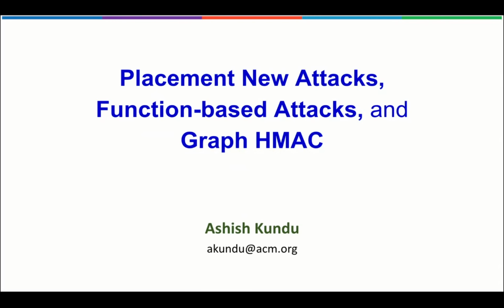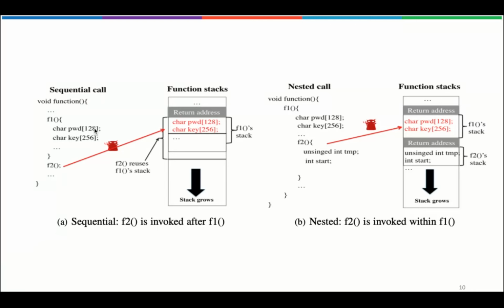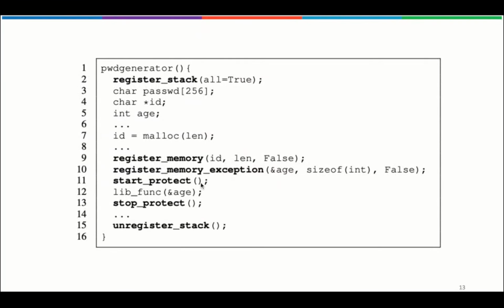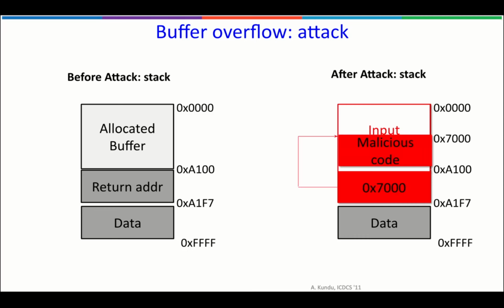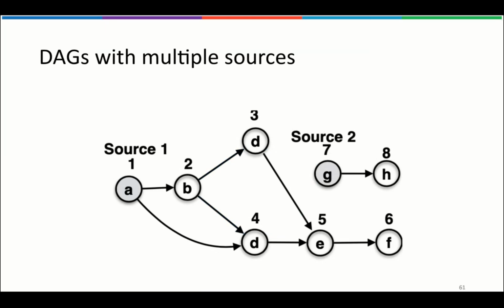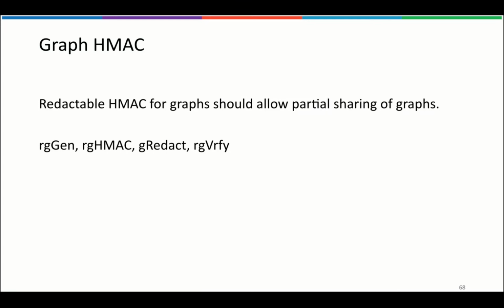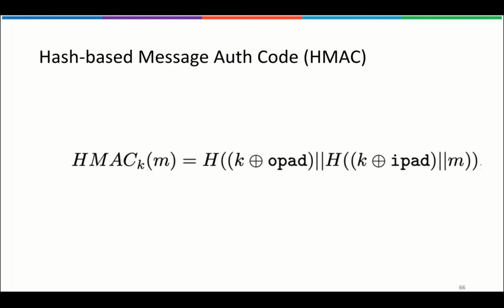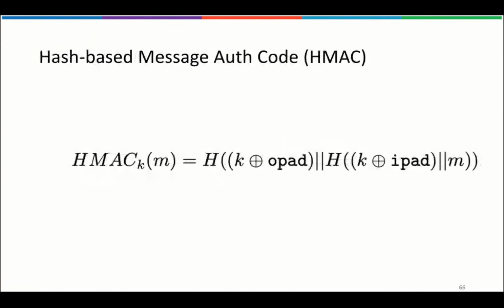CySecK|Webinar |Placement New Attacks, Function-based Attacks and Graph HMAC|Samgacchadhwam Series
CySecK | Webinar | Placement New Attacks, Function-based Attacks and Graph HMAC | Samgacchadhwam Series-12 | Dr. Ashish Kundu